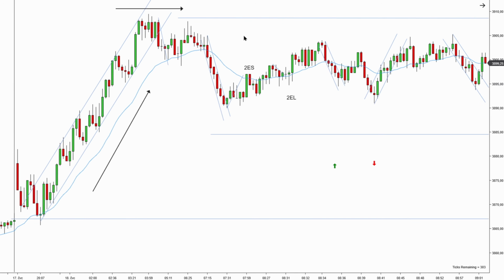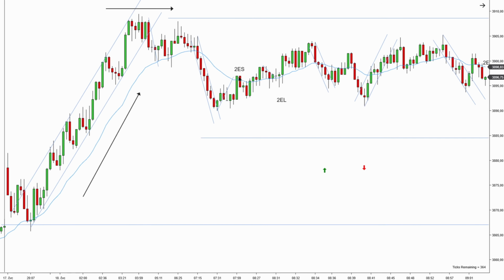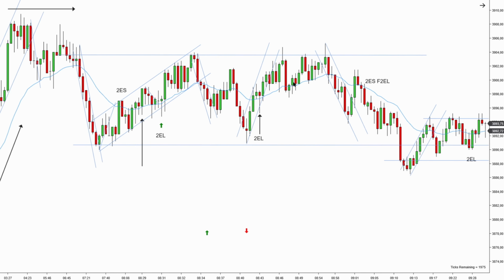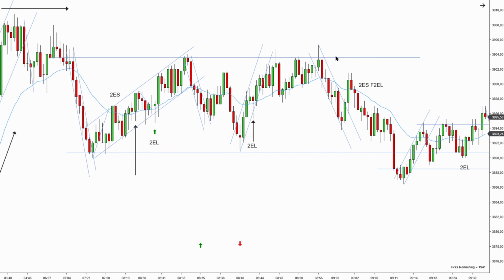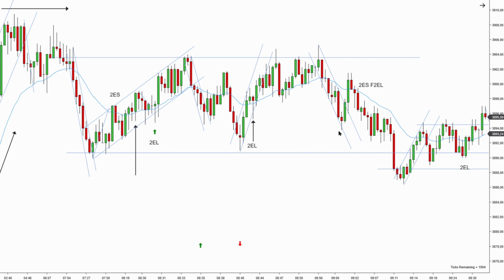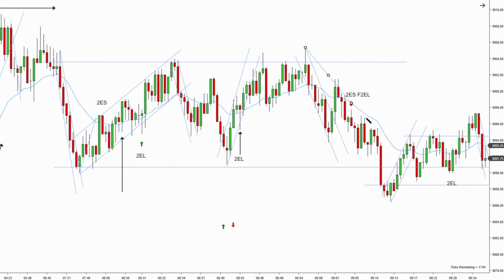PRICE ACTION Strategy For Ranging Markets